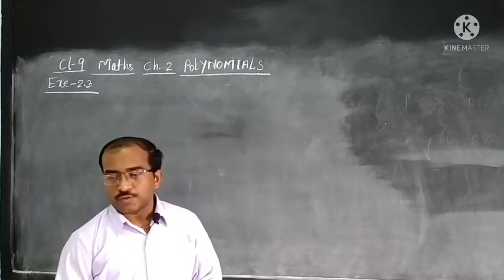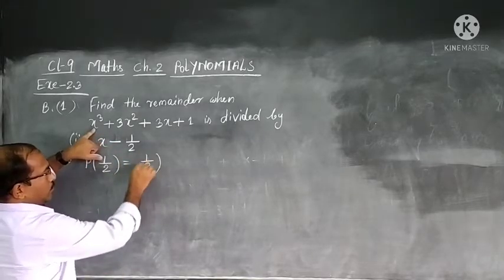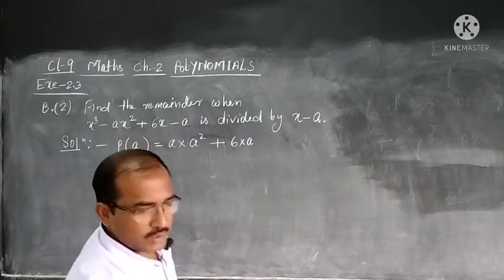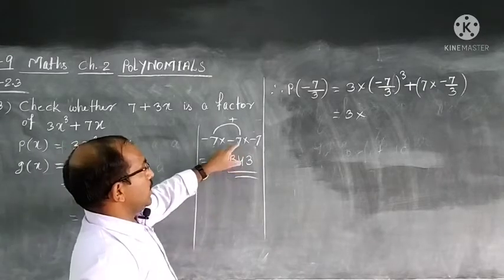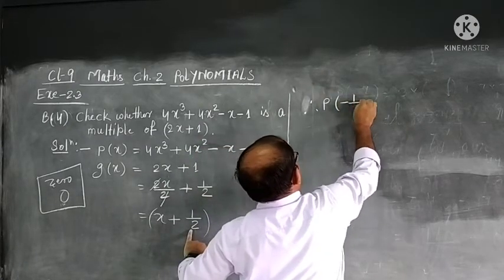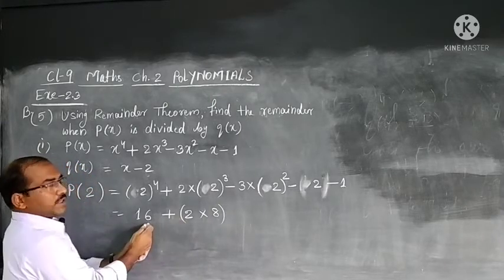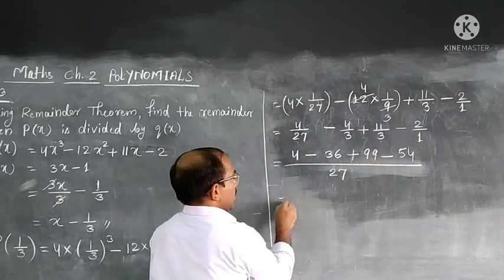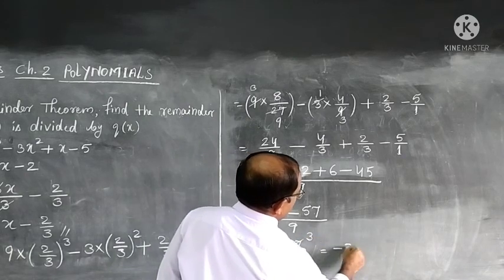Ch.2.Polynomials Exe.2.3 Q.No.B.1,2,3, 4 & 5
cl - 9 Maths Ch.2.Polynomials Exe.2.3 Q.No.B.1,2,3,  4 & 5 (i), (ii), (iii) Finding remainder using Remainder Theorem